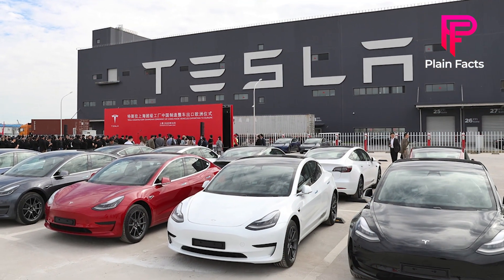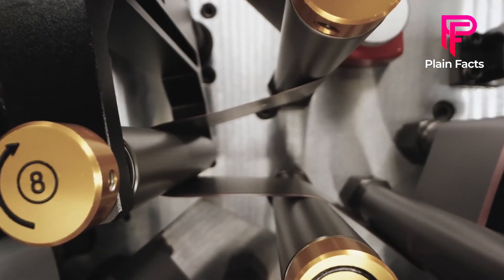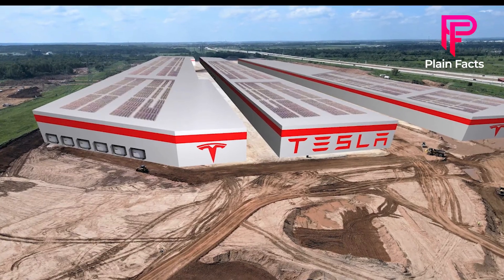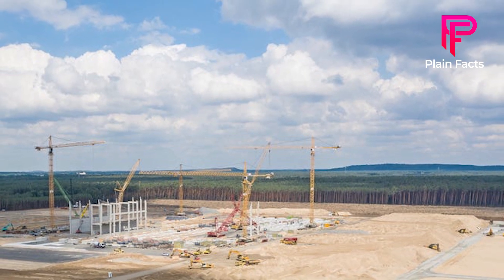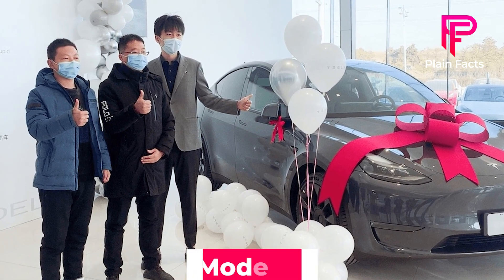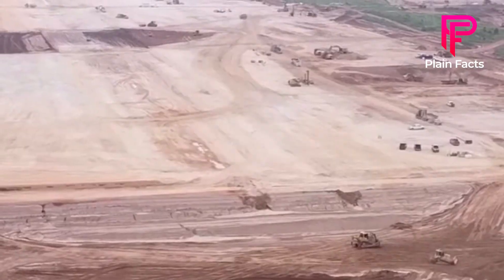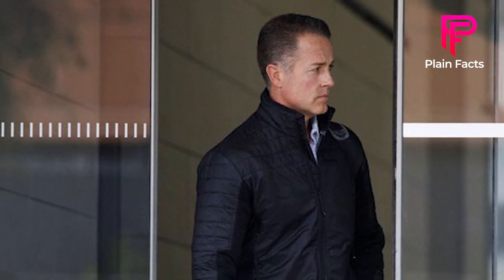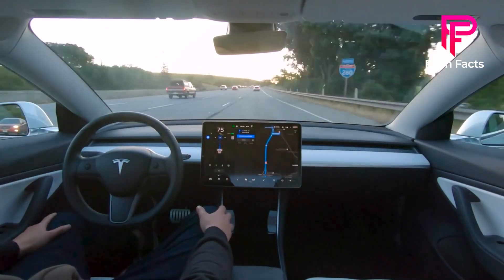Tesla GIGA TEXAS Extension Coming: What to Look Out For?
Tesla GIGA TEXAS Extension Coming: What to Look Out For. Giga Texas construction extension coming is expected to increase production demand at large. While tesla news headlines, tesla factory texas as one of the bombing industries in texas. According to the tesla Giga texas update in recent openings, tesla texas is ready to roll out new cars. This video is about the tesla Giga texas extension coming, what to look out for.

Tesla has presented incredible plans to extend its Giga Texas project by constructing a 220,000-square-foot warehouse across the Colorado River close to its Giga Texas factory. If the plans are approved, the warehouse will be an extension of Tesla's existing vehicle manufacturing plant in Texas, in the eastern suburbs of the city of Austin. Let's get into the facts.

Timestamps
00:00 Introduction
00:31 Colorado River Project LLC
02:26 01 June 2023
02:44 Elon Musk
03:21 Model Ys
04:02 Cathode Facility
04:42 Horse Ranch LLC
05:19 Air Quality Permits